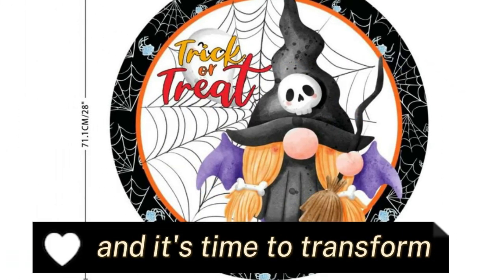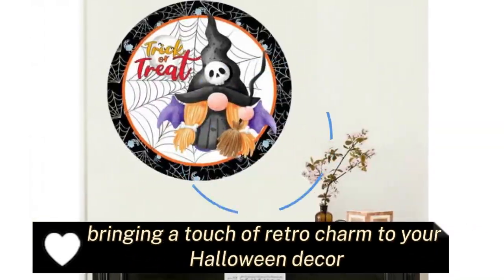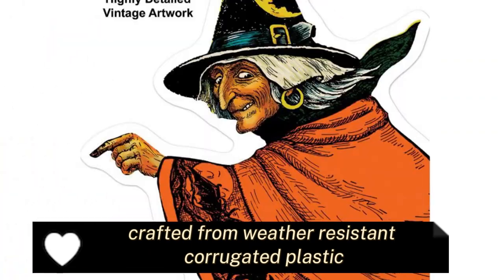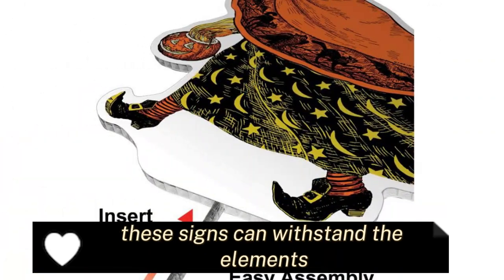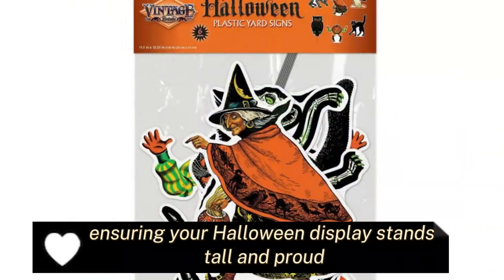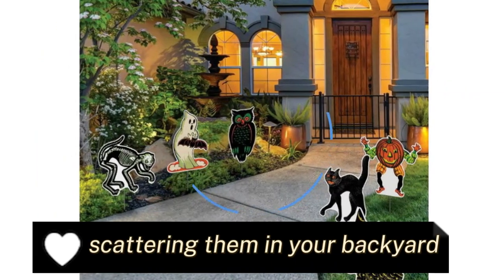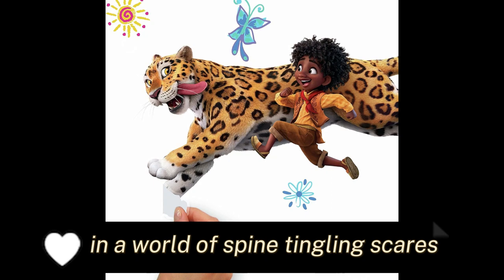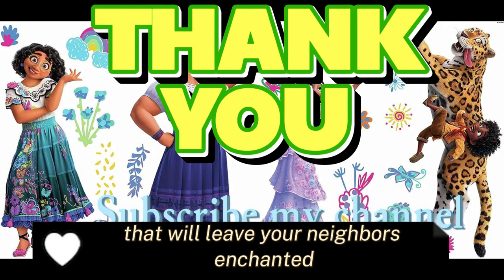Elevate Your Halloween Decor with Beistle's 6-Piece Vintage Yard Signs.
Elevate your Halloween decor with Beistle's 6-Piece Vintage Yard Signs. These sturdy outdoor decorations double as hilarious photo props for your party. Enjoy classic Halloween characters and easy setup, ensuring your festivities are unforgettable.

amzon product: 1        t.ly/v9M7_
2.      t.ly/wk8hs